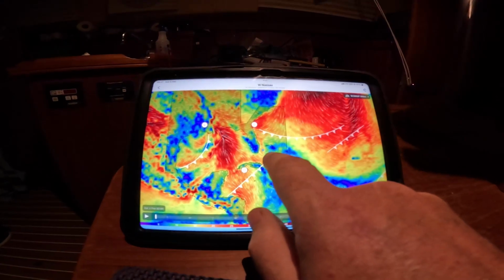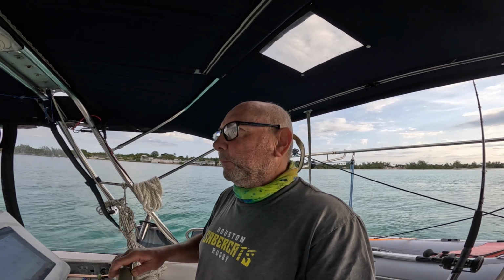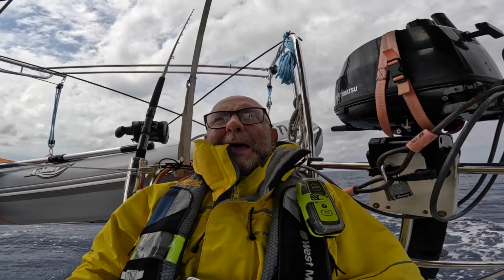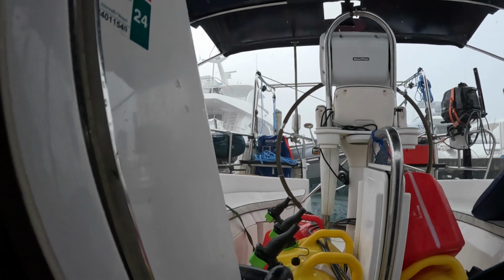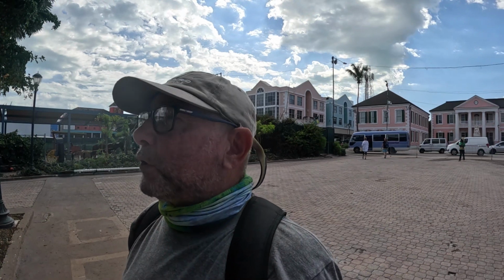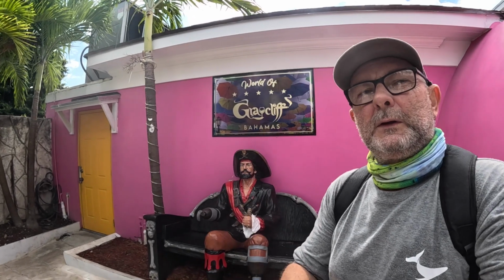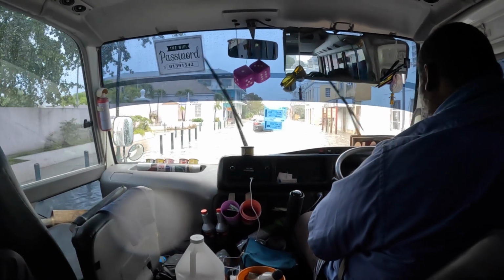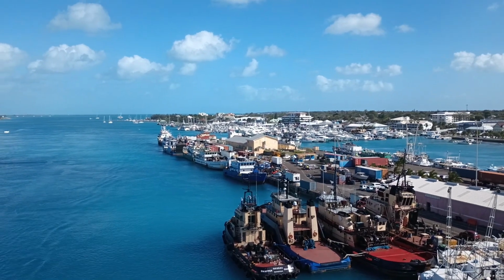Sailing 035 Visiting Nassau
Taking shelter from a series of storm fronts in Nassau, hiding amongst all the superyachts. Time to explore the town, old and new, and discover a bit of its history.

0:10-0:45 Beautiful Morning by Dynamedion
1:07 – 2:51 Rocking Blues by Sound Ideas
3:46-5:36 I travel Alone by Sound Ideas